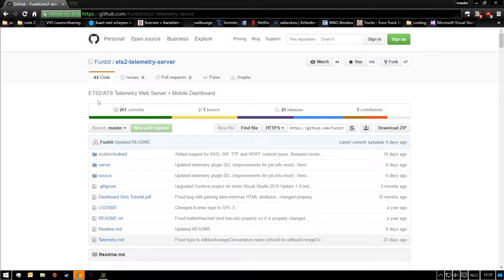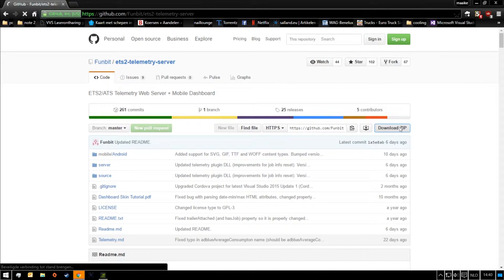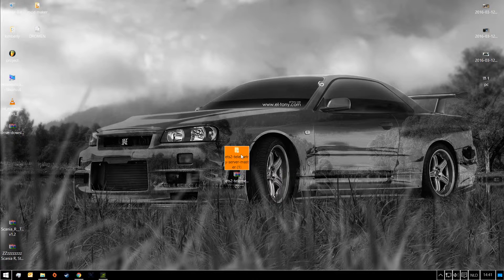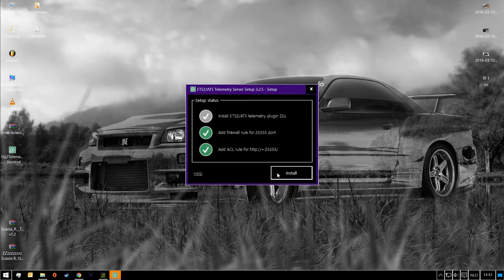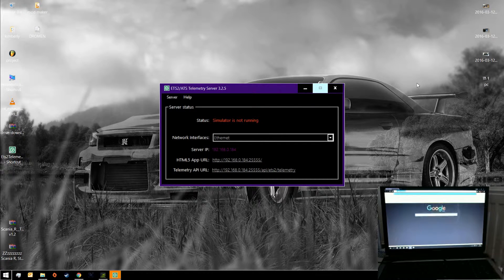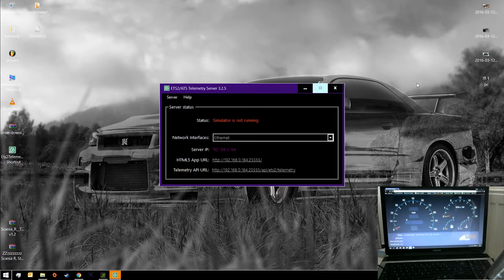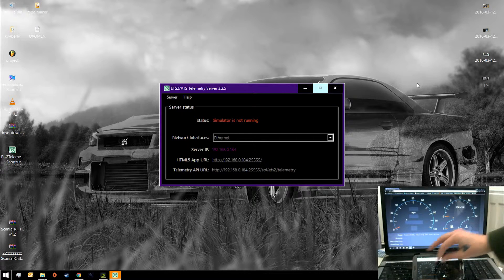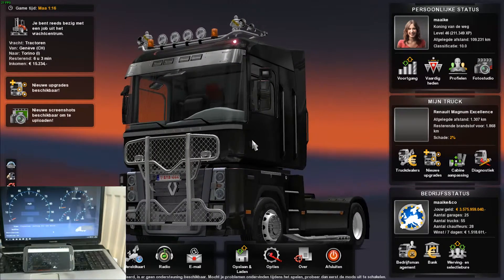ETS2 dashboard on android/laptop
Clean and easy to install a dashboard on android and laptop for the Euro Truck Simulator 2 game.